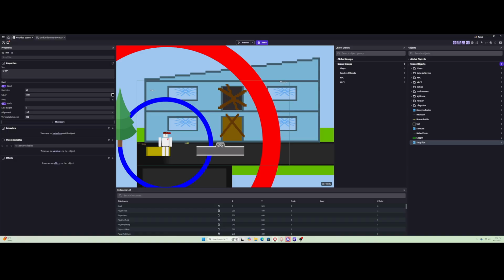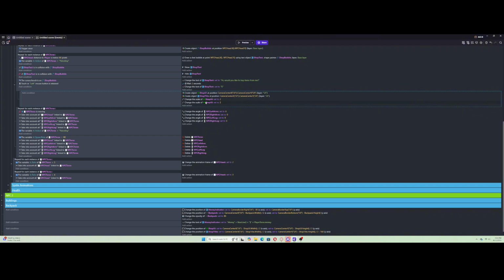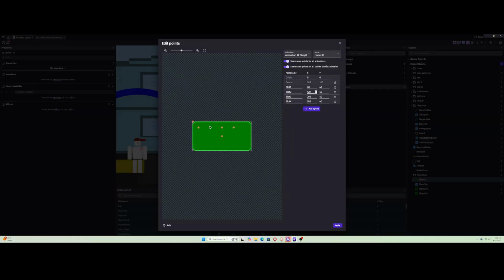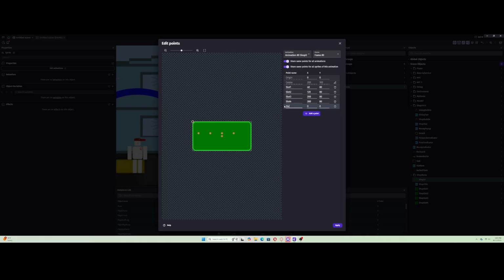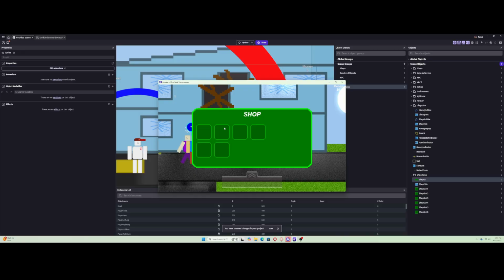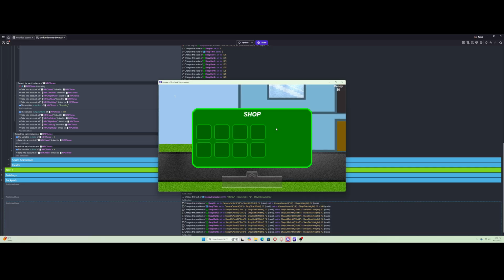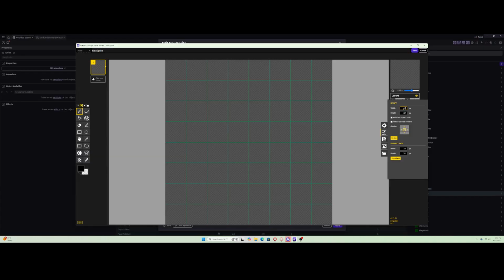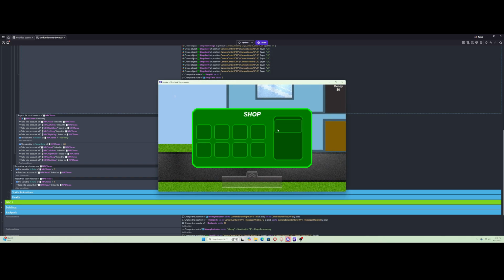Adding a shop menu for my game!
Hello guys I am a shop menu for my game. I am currently developing my own indie game!